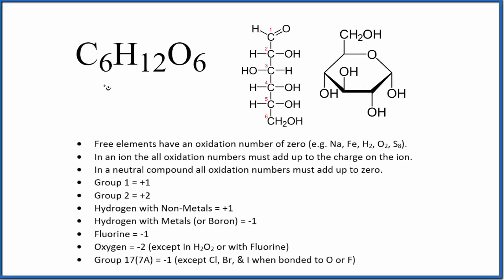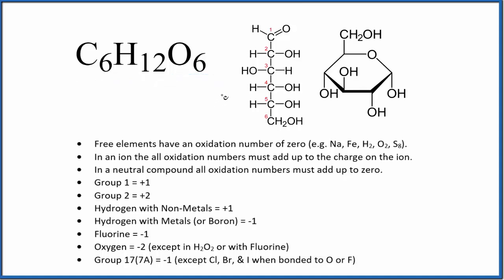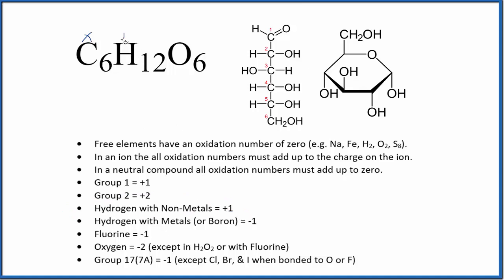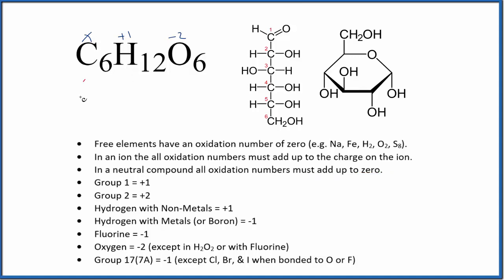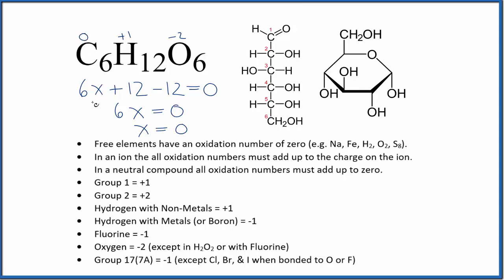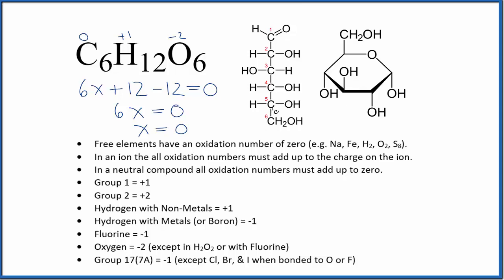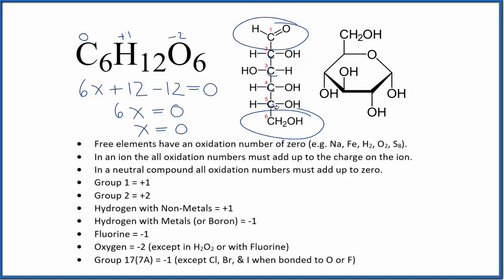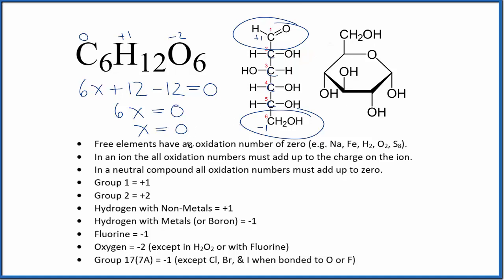How to find the Oxidation Number for C in C6H12O6 (Glucose)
To find the correct oxidation state of C in C6H12O6 (Glucose), and each element in the molecule, we use a few rules and some simple math.

First, since the C6H12O6 molecule doesn’t have an overall charge (like NO3- or H3O+) we could say that the total of the oxidation numbers for C6H12O6 will be zero since it is a neutral molecule.

Here it is bonded to C so the oxidation number on Oxygen is -2. Using this information we can figure out the oxidation number for the element C in C6H12O6 .